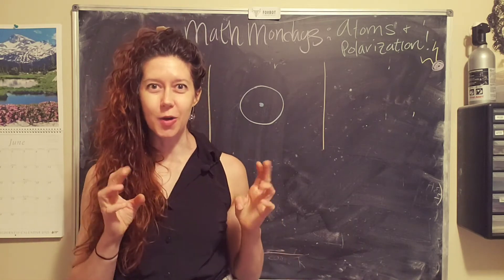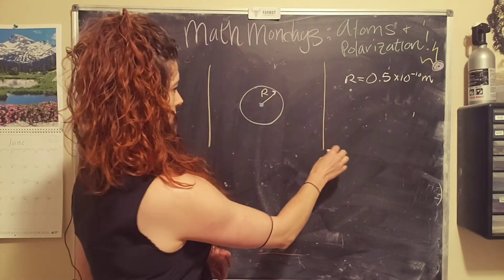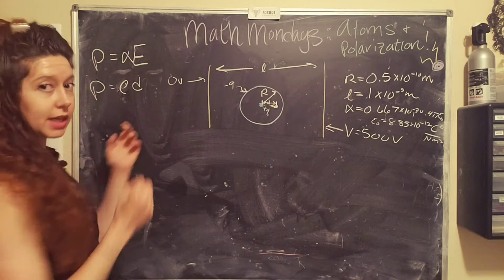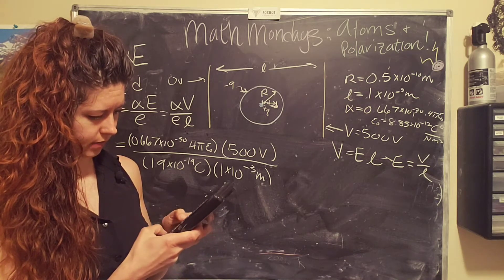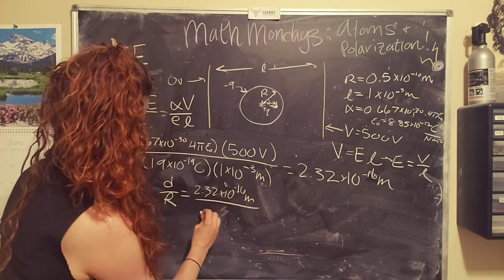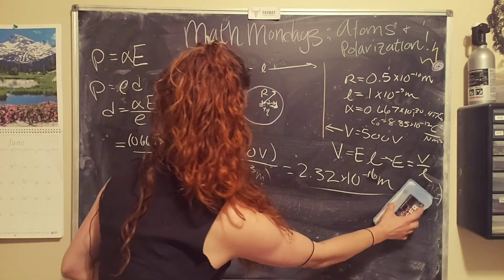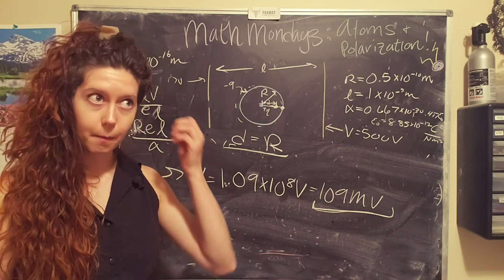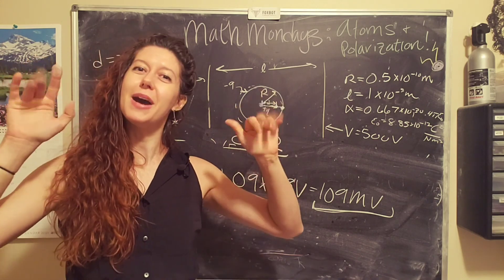Atoms and Polarization Example!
How much does an atom move in an electric field? How much energy (or voltage) does it take to ionize an atom (aka how much energy does lightning have)??

in this video, we calculate how much distance an atom moves due to an electric field, and then we'll figure out how much energy we'd need to ionize the atom!

ALL THE THANKS to these folks for making monthly contributions to improve conduits for STEM education: Christopher M., Samuel T.,  Tom D., and Jeremiah J.!!